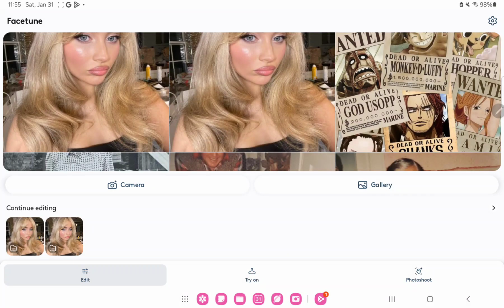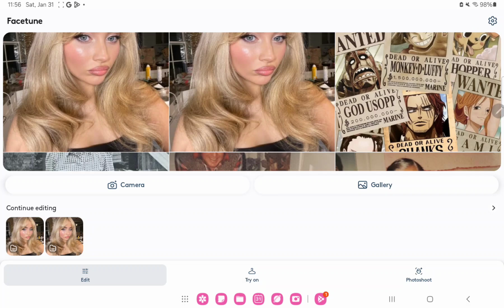How to set focus on Facetune?